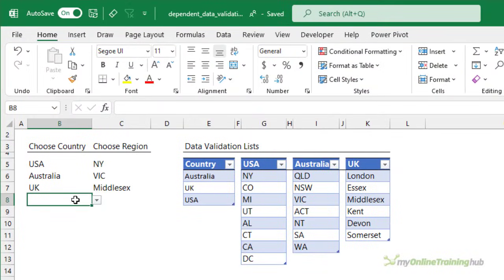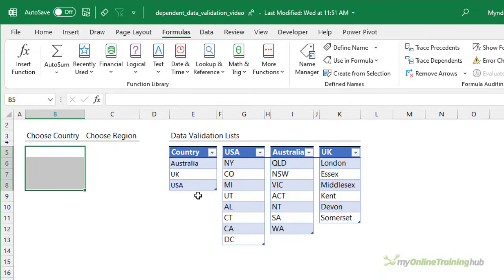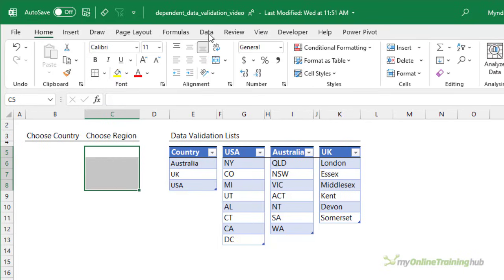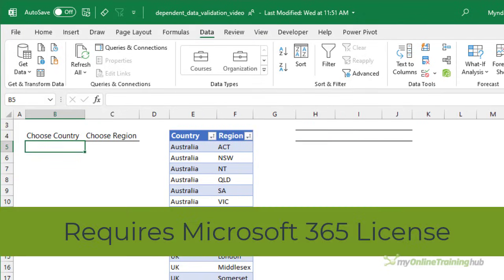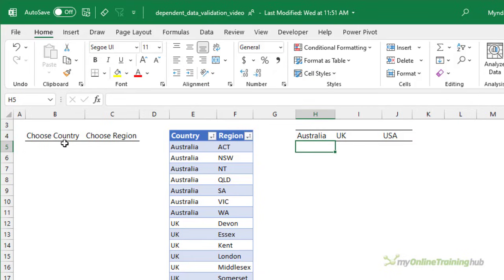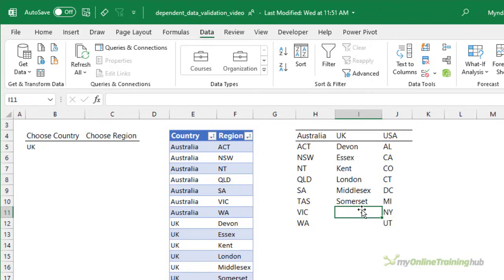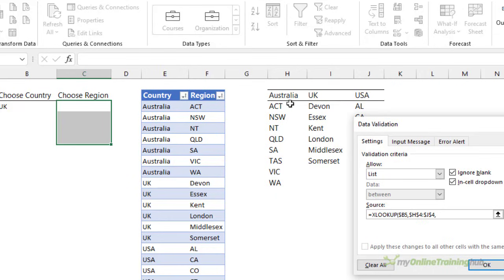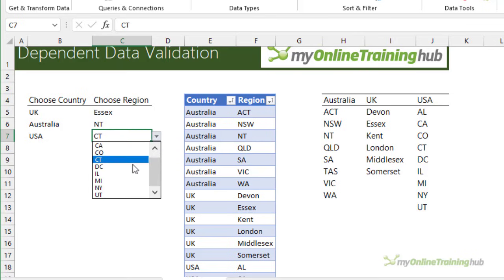Easy Dynamic Dependent Data Validation Two Ways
Dynamic Dependent Data Validation lists are easy with dynamic array formulas, but in this video I show you both with and without dynamic arrays.

To dynamically expand the regions for more countries, copy the FILTER function across more columns and use the 'not found' argument in FILTER to return blank with two double quotes, e.g.:
=SORT(FILTER(TblRegions[Region],TblRegions[Country]=H4,""))

Then modify the XLOOKUP to also include further columns e.g. if your FILTER formulas are in columns H:P your XLOOKUP would be:
=XLOOKUP($B5,$H$4:$P$4,$H$5:$P$5)#

0:26 Dependent Data Validation without dynamic arrays
1:28 Setting up Data Validation Lists
1:55 Setting up depeneden Data Validation Lists with INDIRECT
3:12 Dependent Data Validation with dynamic arrays
3:25 Distinct List for Primary Data Validaton List
3:56 Secondary Lists for dependent Data Validation Lists
5:20 Setting up depeneden Data Validation Lists with XLOOKUP